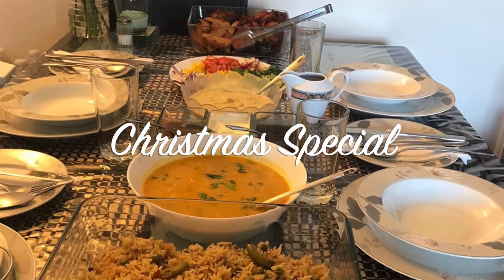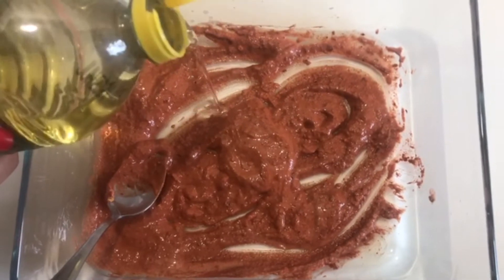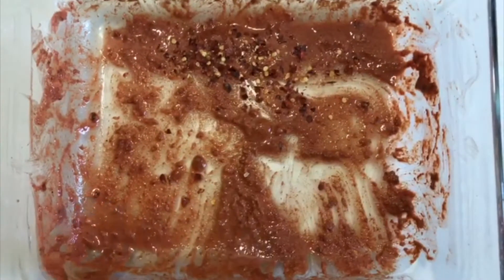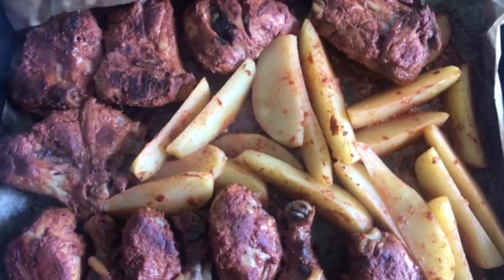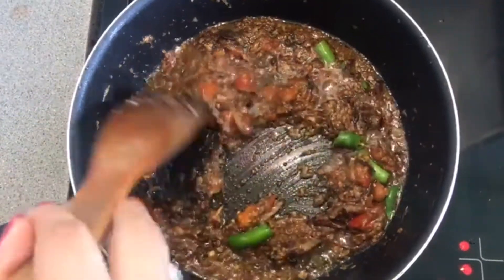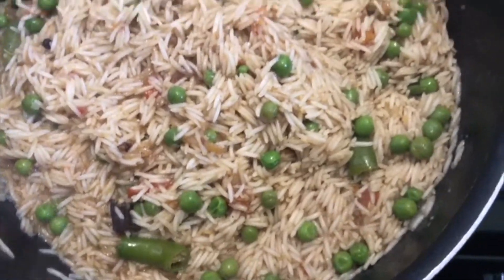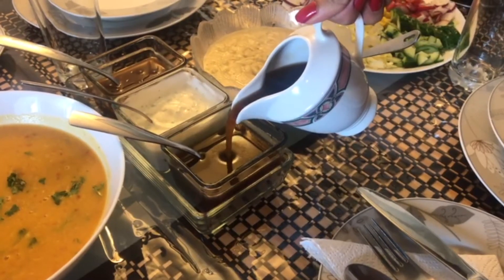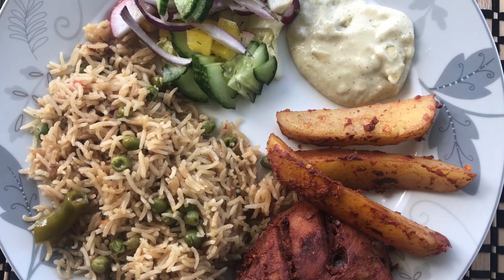4 in 1 Christmas SPECIAL! | Urdu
🎄 Merry Christmas to all of you who are celebrating it! 🎄 In today's special video I am sharing my family's Christmas special recipe and I'll be showing you all how I prepare our Christmas dinner! Don't forget to let me know what you guys are eating! 🍽 Which of my recipes was your favourite?

SERVING SIZE: 3/4 (with leftovers)

Roast Chicken & Potatoes:
- Crushed Chilli (3/4 tsp)
- Tandoori Masala (2 tbsp)
- Ginger & Garlic (1.5 tsp)
- Fresh Lemon Juice (1 small lemon)
- Yoghurt (2 tbsp)
- Chicken (8-10 pieces)

Pea Rice (Matar Pilau):
- Onion (1)
- Tomato (1)
- Ginger & Garlic paste (1.5 tbsp)
- Rice (350g)
- Whole Black Pepper (approx. 1520)
- Cumin Seeds (2/3 tsp)
- Cloves (2 or 3)
- Cinnamon (1 small stick)
- Fresh/ Frozen Peas (around 1 small bowl)

Mashed Potatoes:
- 2 Large Potatoes
- Salt & Pepper (to taste)
- Double Cream (as needed)
- Butter (1.5 tbsp)
- Milk (if needed)

If you liked this video, you can see more of my content on my instagram

A very special thank you to my sister, Raazia, for help in making this video!